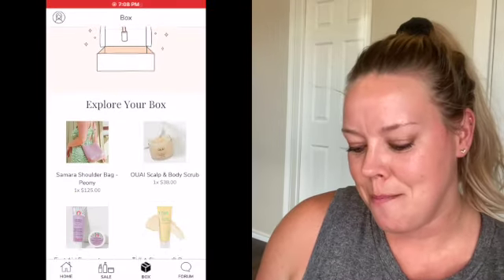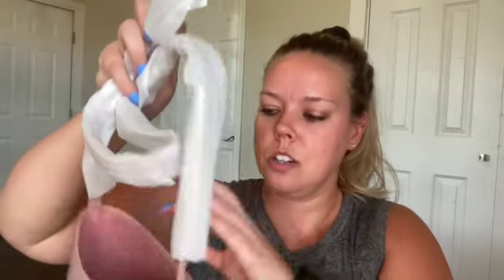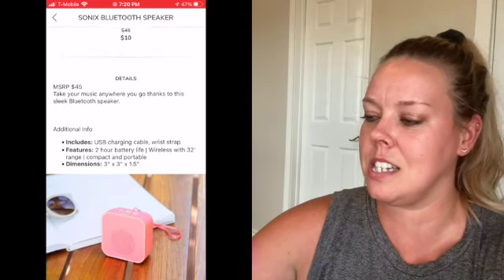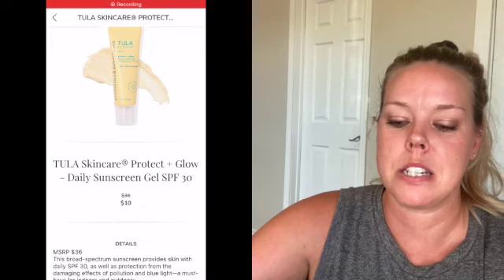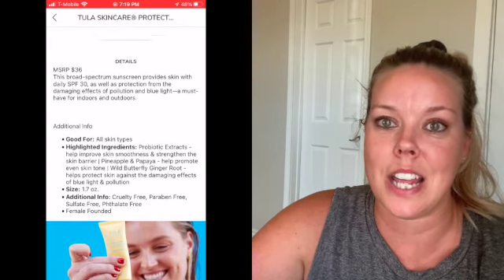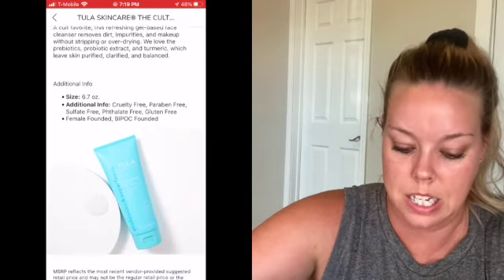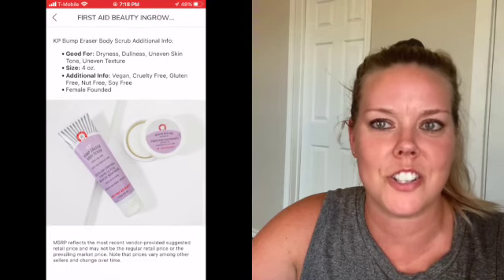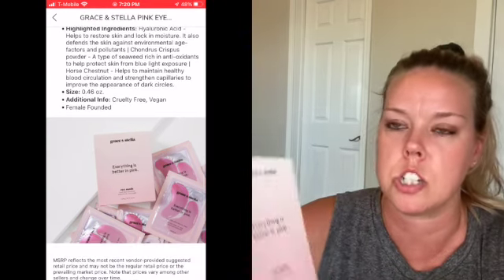FabFitFun Summer Box Unboxing & Review | Tula Ouai Sonic | Its OK | Women Over 30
Peloton $100 off accessories when you purchase a bike: Apply Code  Y73VF4

MERCARI:
 I post and resell some of these featured products - Check it out @SaraMelissaNancy

ABOUT ME:
 - A Canadian 34 year old, stay at home wife
 - Mom to two wiener dogs
 - Recently moved to Southern Texas with my husband
 - Former Athlete and Ice Hockey Coach